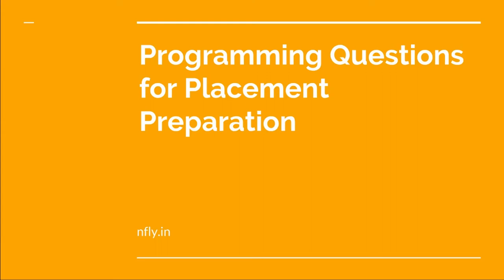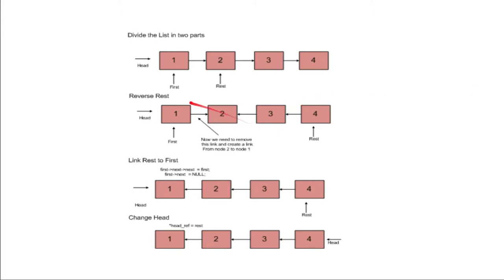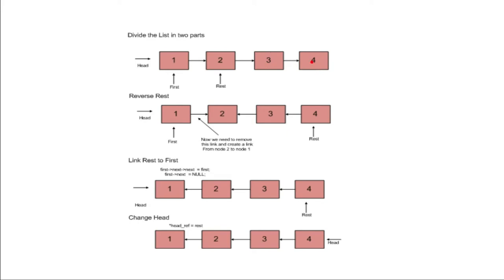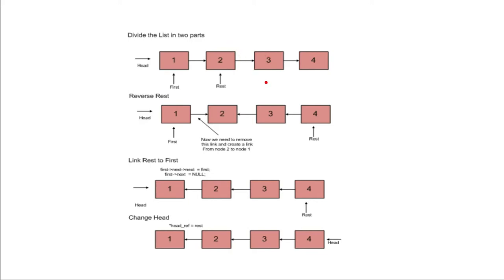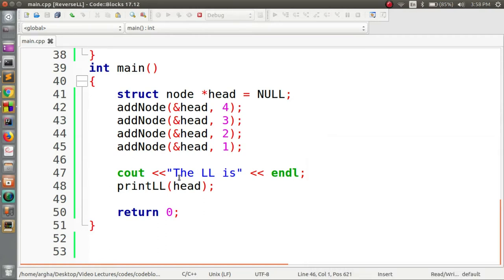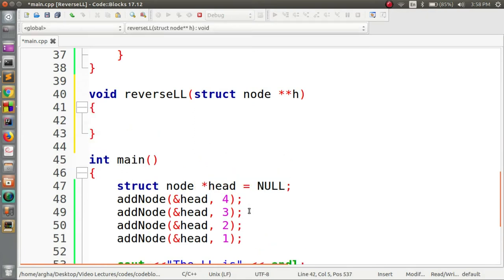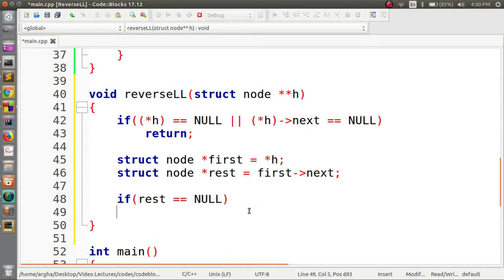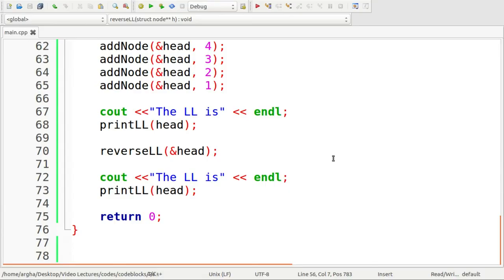Problem 6. Reverse a Linked List | Programming Videos for Placement Preparation | CampusX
Hello Students,
In this series, we are going to learn the different approaches to solve a problem that often encounters in our placements using C++. The following problems we are going to solve in the given series:-

1. Find Triplets With Zero Sum.
2. Find First Non-Repeating Character in a String.
3. Find Sum of Median of Two Sorted Arrays.
4. Remove Duplicates From a Linked List.
5. Find Number of Islands in an Undirected Graph.
6. Reverse a Linked List(current problem).
7. Detect and Remove Loop in Linked List.
8. Stack as Queue.
9. Queue as Stack.
10. Maximum Sum of Contiguous Sub Array.
11. Longest Common Subsequence.
12. Minimum Cost Path.
13. Nth Magic Number.
14. Stock Buy Sell.
15. Next Greater Palindrome.
16. Height of a Special Binary Tree.
17. Binary Tree to Doubly Linked List.
18. Sum of all Formable Numbers.
19. Common Ancestor in Binary Search Tree.
20. Next Greater Number with the same Set of Digits.